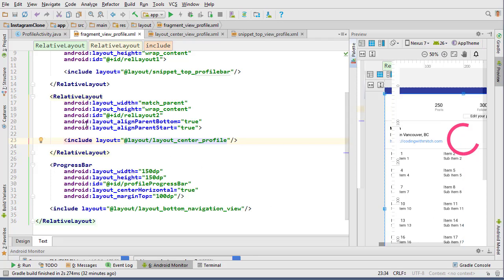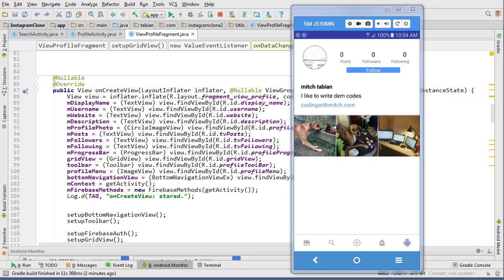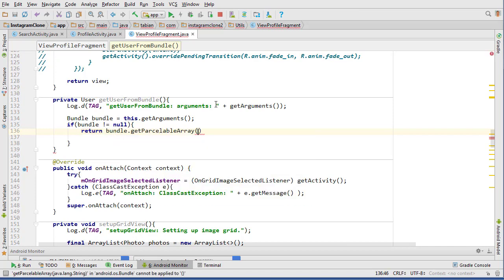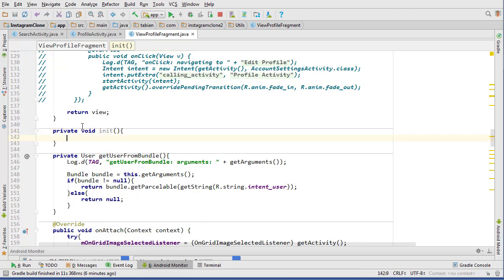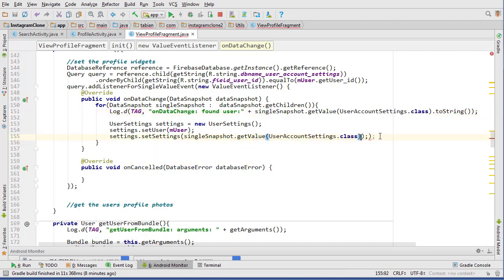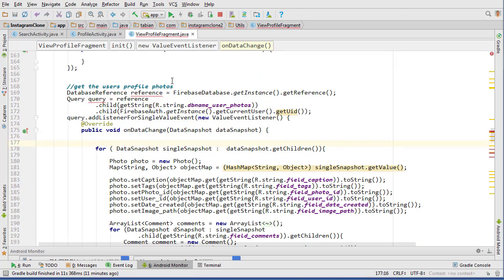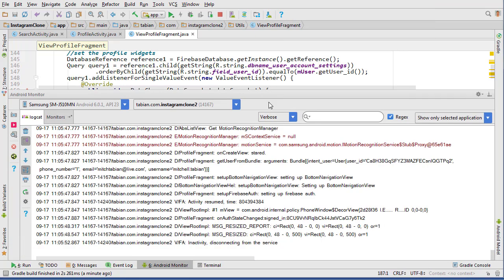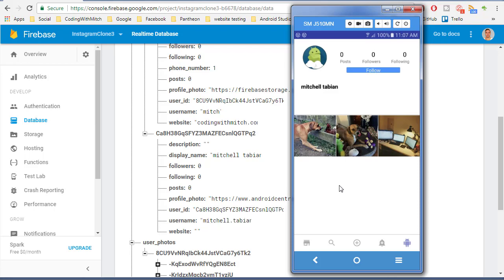View Profile Fragment (Part 85) - [Build an Instagram Clone]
In this video we continue building the fragment for viewing users profiles.